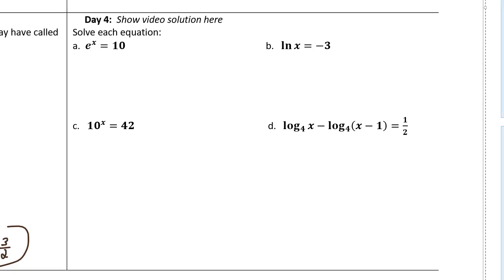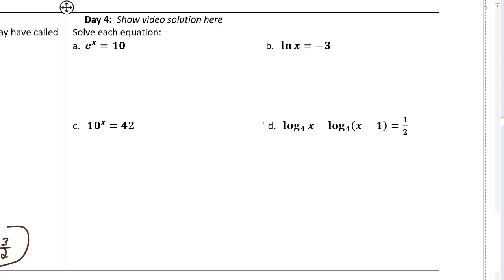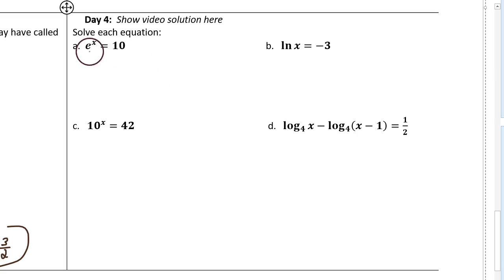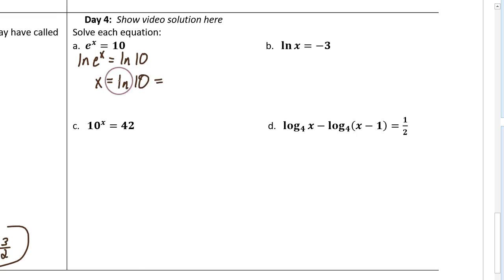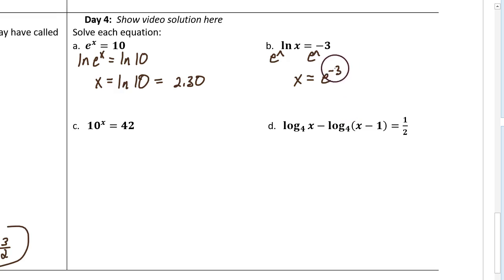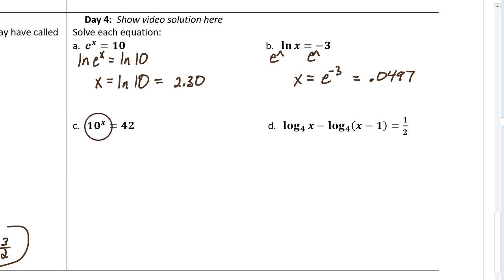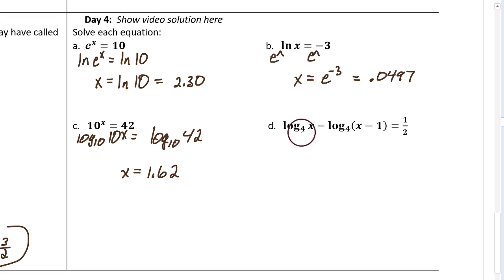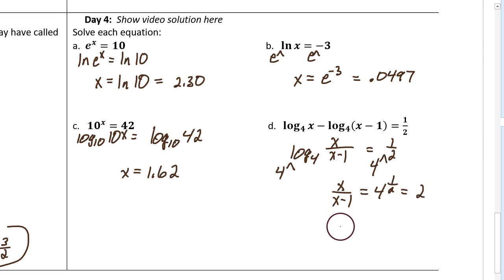Week 14 Day 4